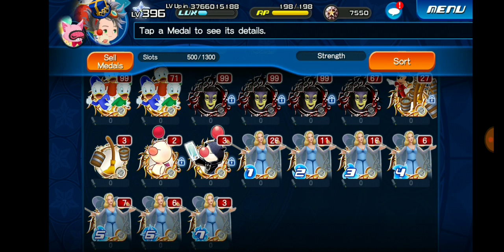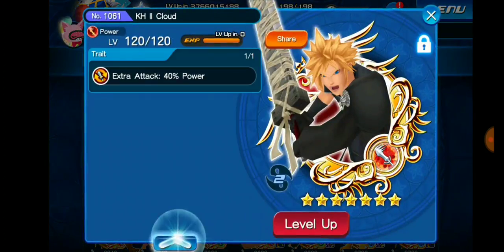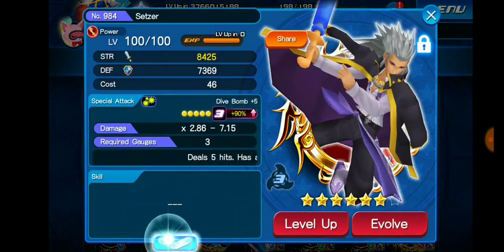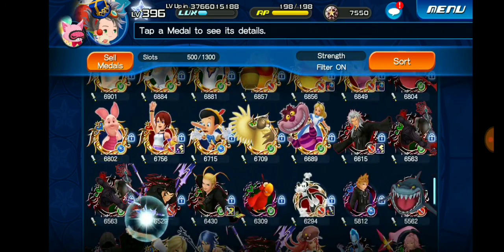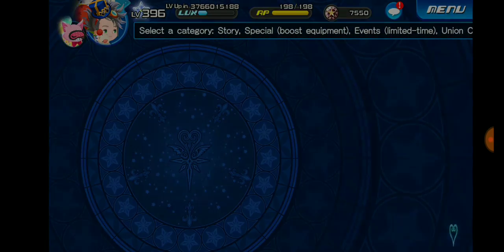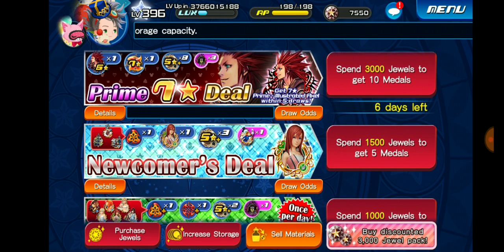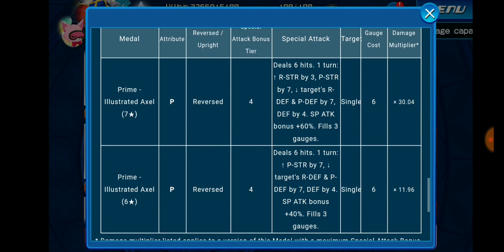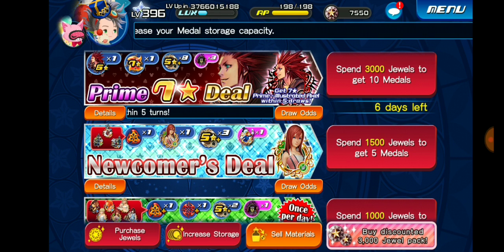KHUx F2P - PvP weekly results + Blue Fairy Pulls and Updates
Sorry I've been away for so long! Hope to be posting some PvP content soon!

PS. I need a HSC @SENA. Please!!